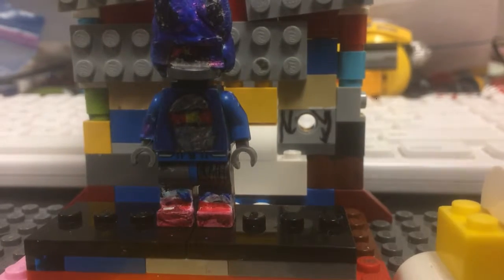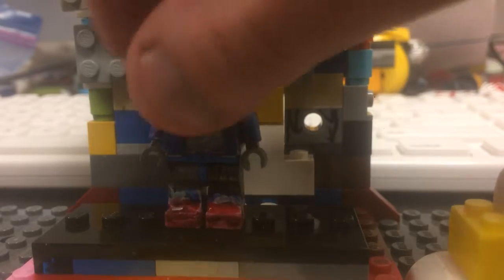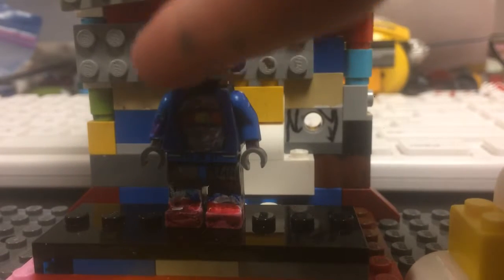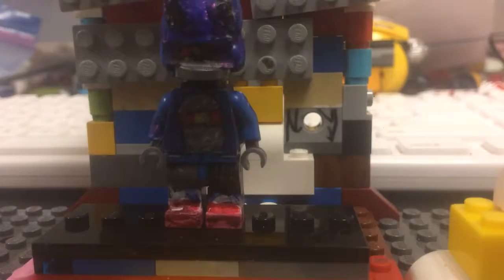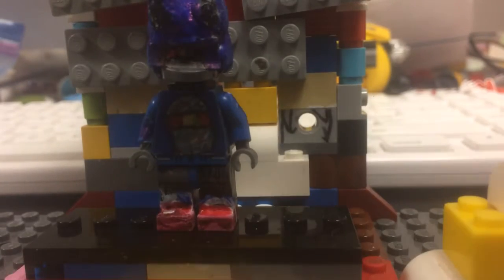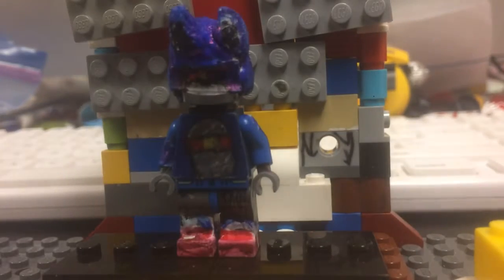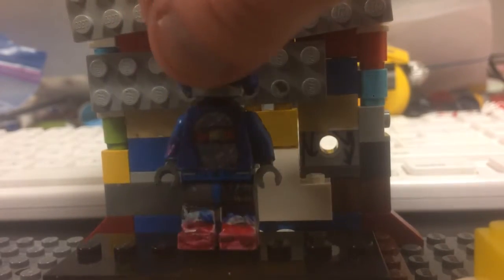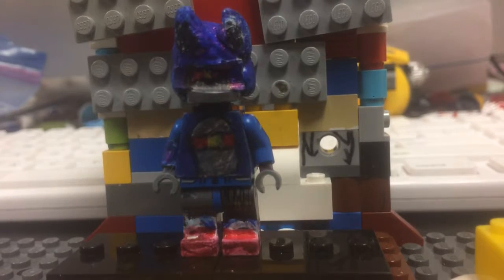Lego mecha sonic custom review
lego mecha sonic custom